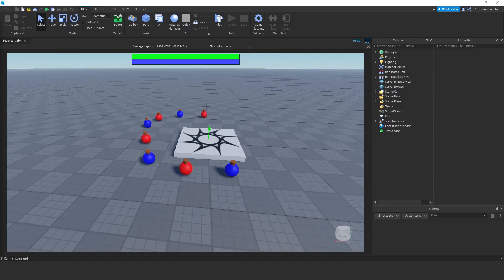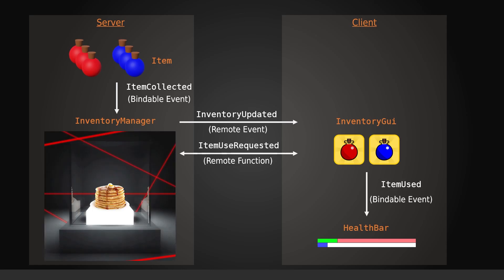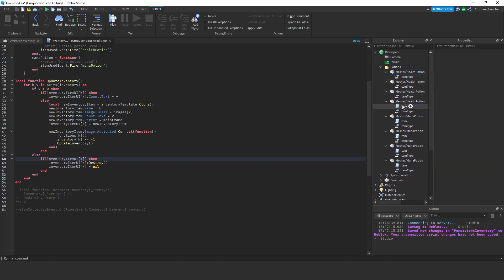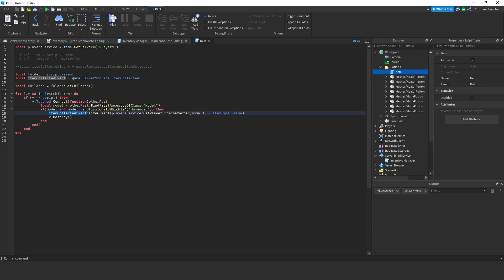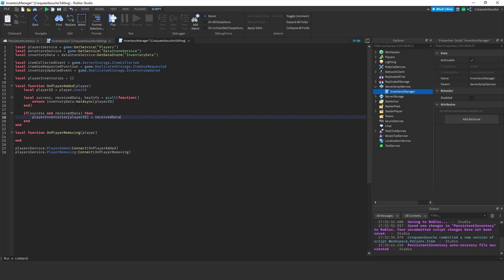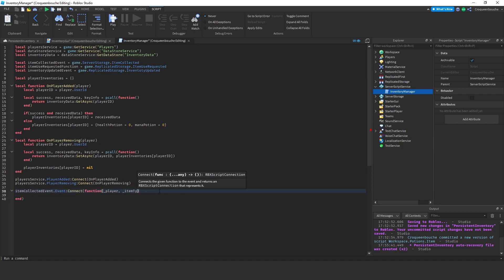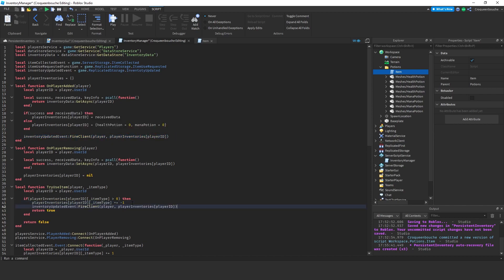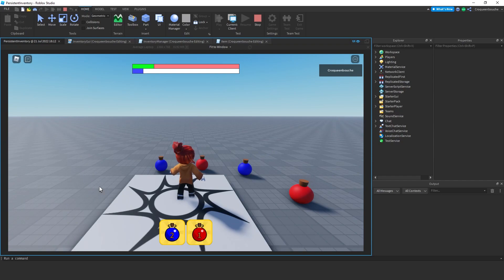PERSISTENT INVENTORY SYSTEM in Roblox Studio - Lua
Let's learn how to create a persistent inventory system in Roblox Studio.

Any support is truly appreciated for new free videos.